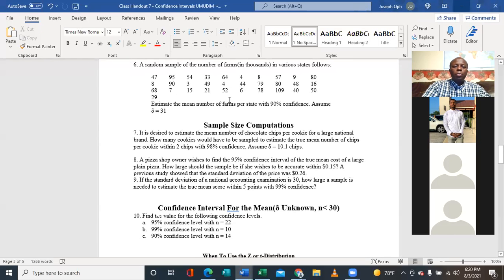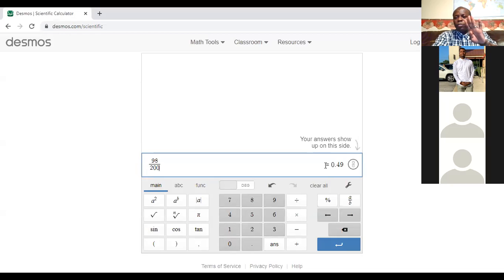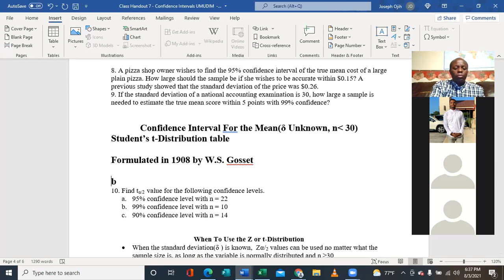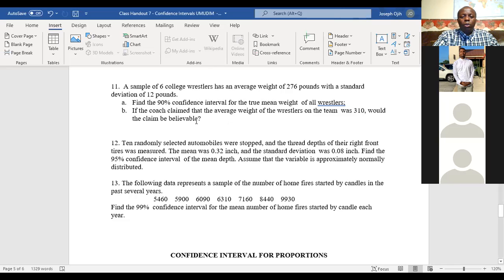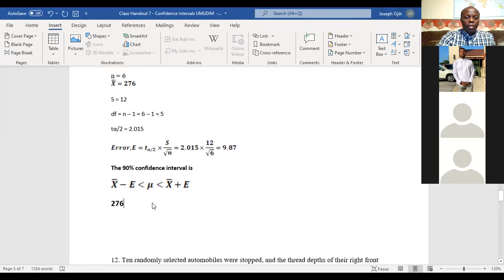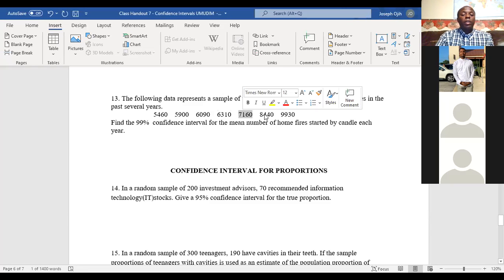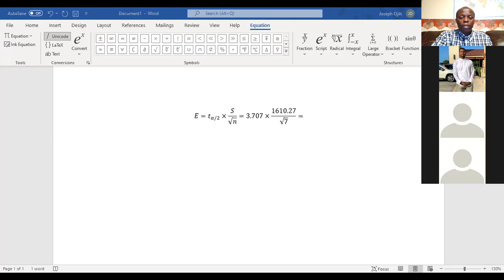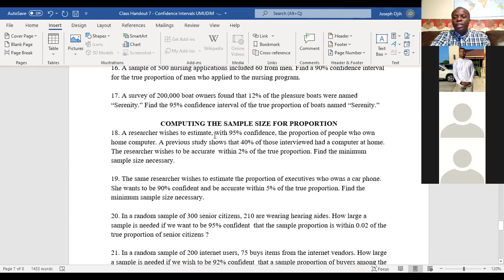Confidence Interval and Computation of Minimum Sample Size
The topics covered today include confidence interval for small samples (n ˂ 30) and the computation of the minimum sample size. Note that:
1) When the standard deviation(δ ) is known,  Zα/2 values can be used no matter what the sample size is, as long as the variable is normally distributed and n ≥30

2)When the standard deviation (δ) is unknown and n ≥ 30, the sample standard deviation ( s) can be used in the formula and Zα/2 values can be used

3) When the standard deviation(δ ) is unknown as  n ˂ 30,  the sample standard deviation ( s) is used in the formula and tα/2 values are used , as long as the variable is approximately normally distributed.